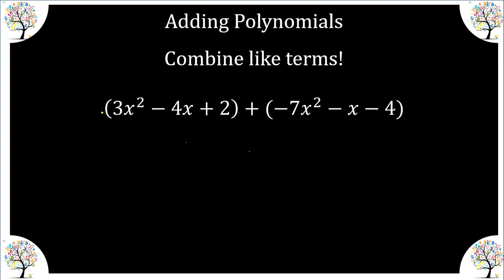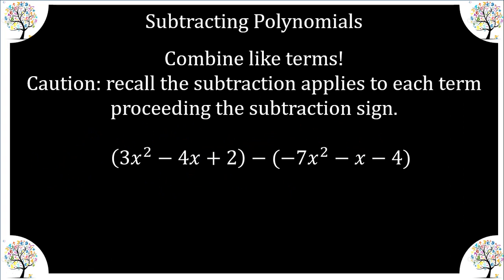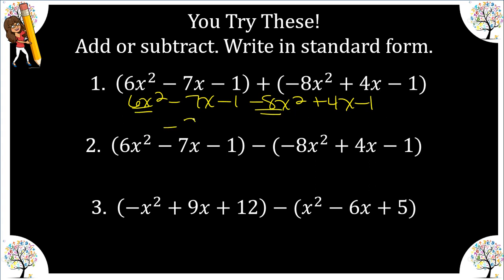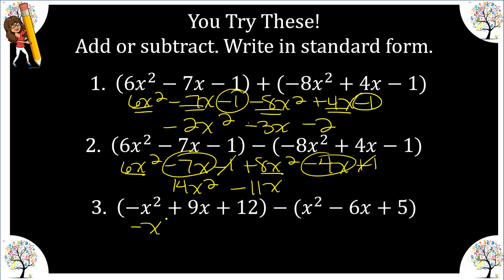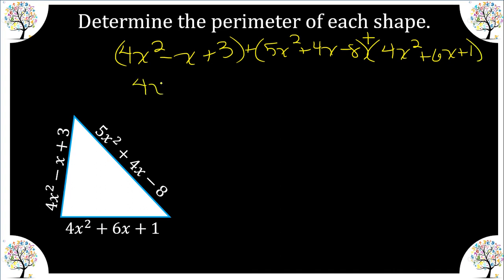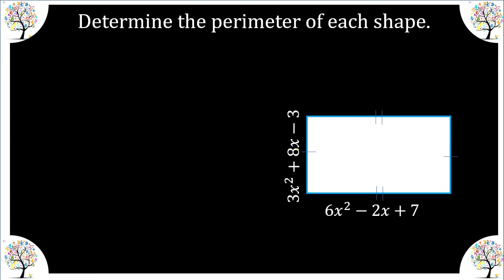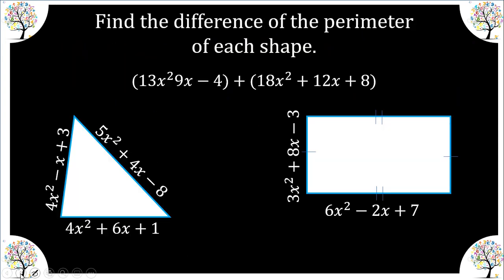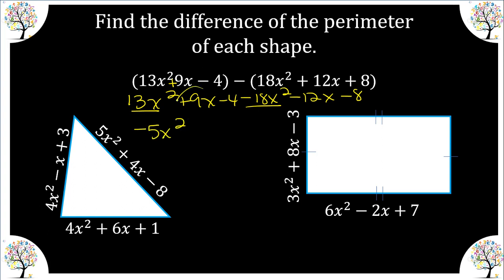M8Alg Video Lesson 1-1 Part 2 Adding & Subtracting Polynomials